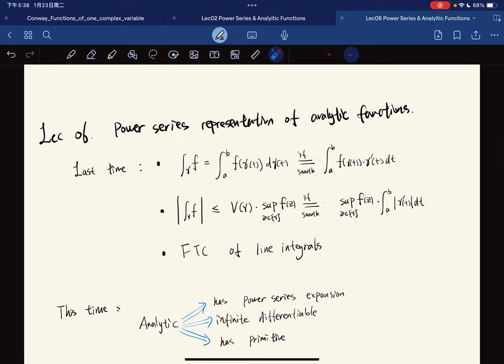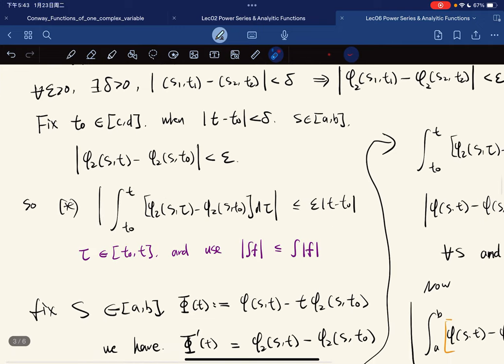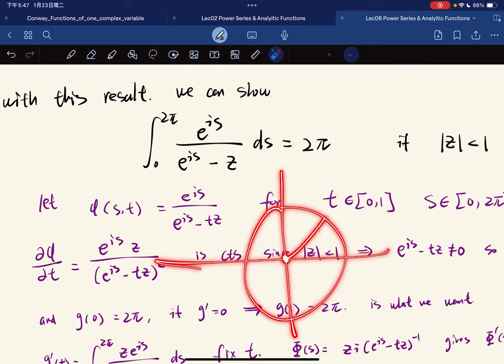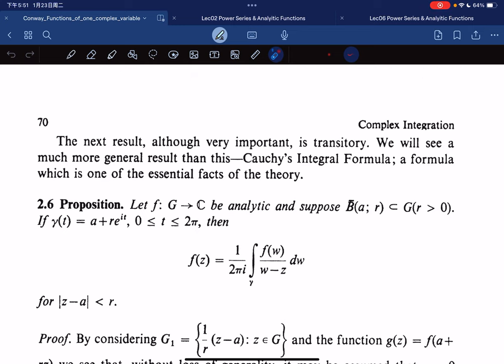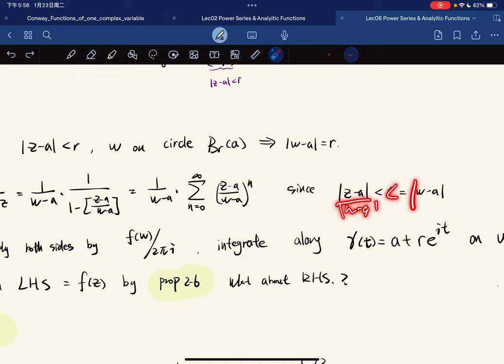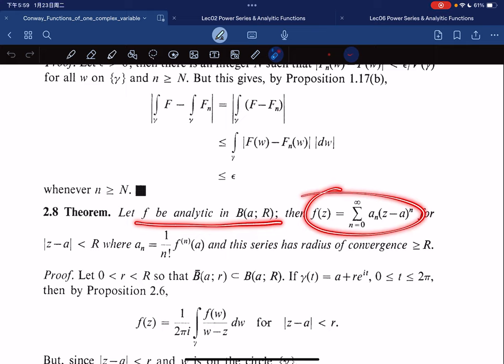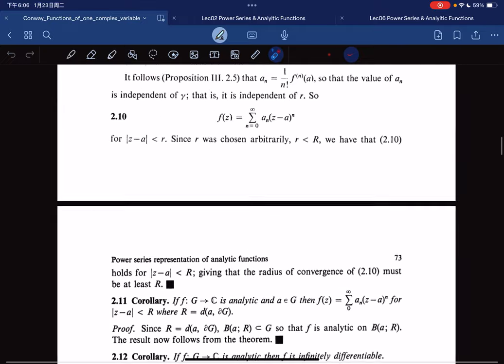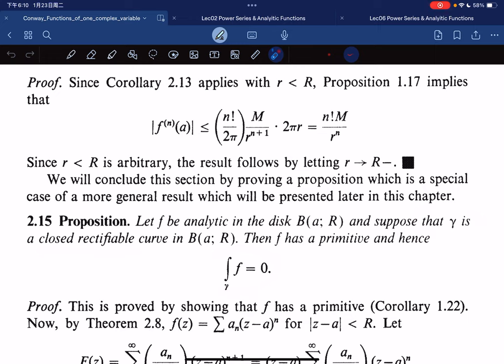Complex Analysis (Conway）lec06 power series representation of analytic functions